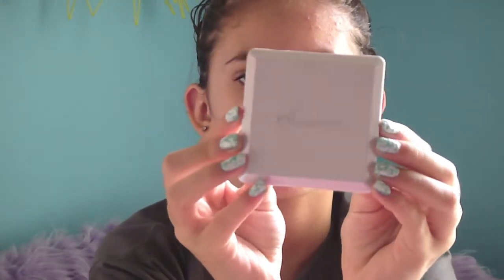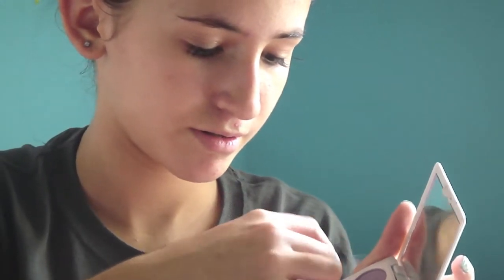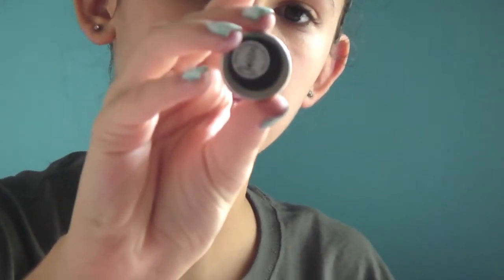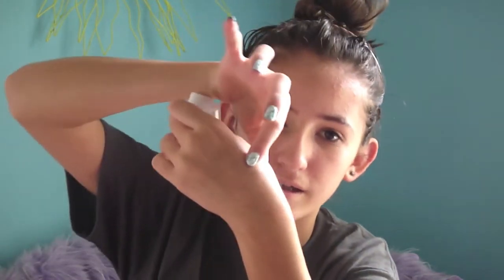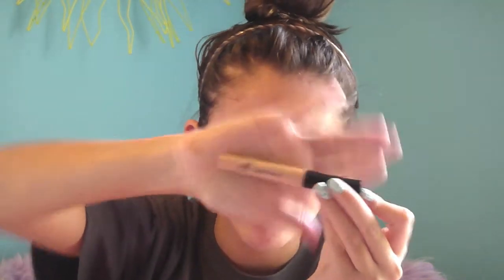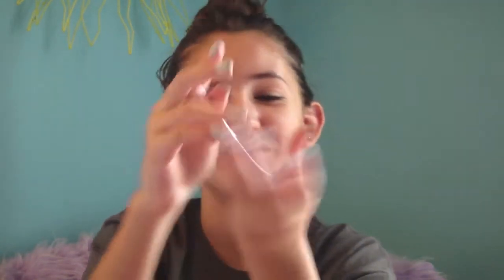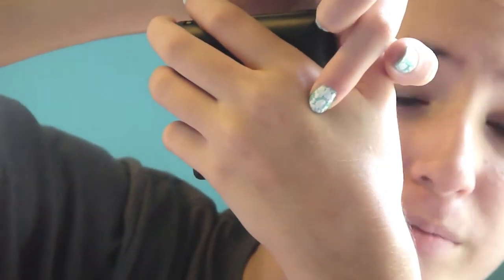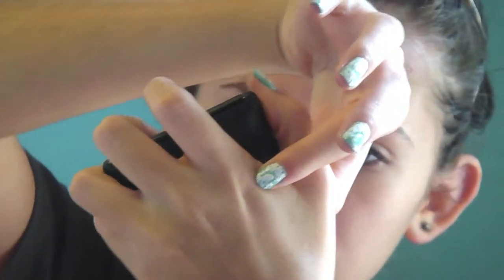ELF favorites!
You can buy ALL of these products from!:
HII GUYS! OOPS, GIRLS! haha I had to re-upload because it wouldn't load! at ALL!
Well,
Lovey'all! :D

ADD MEEE! ^^